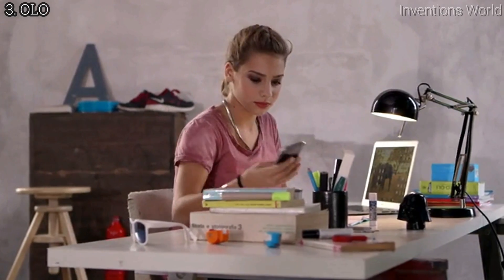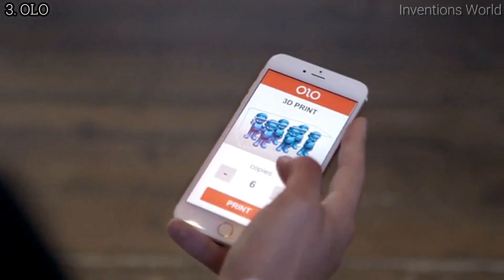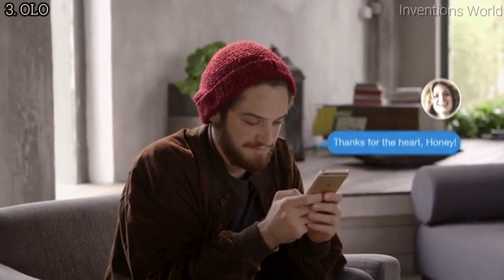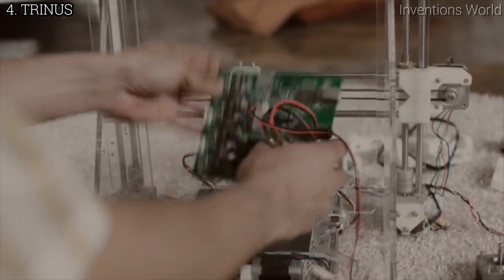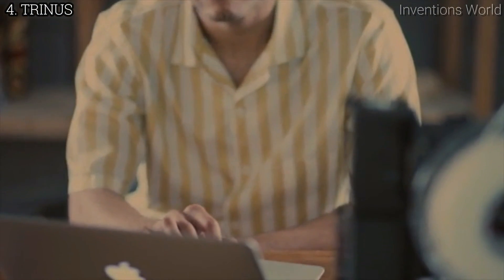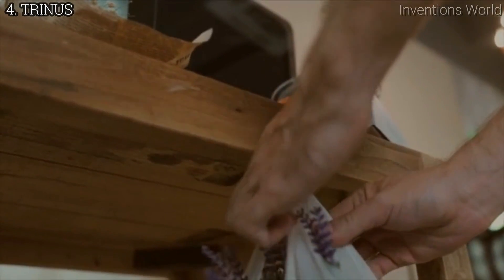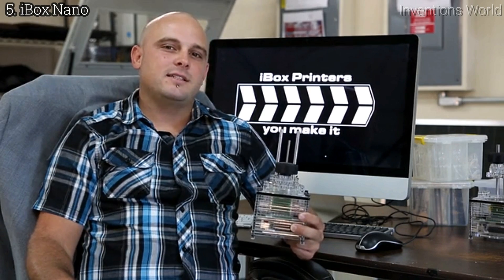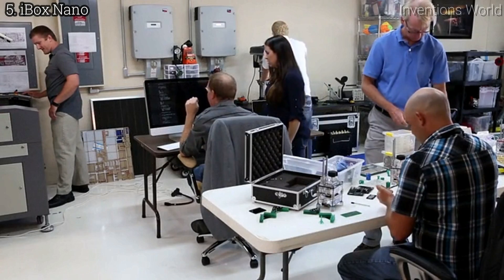Best 5 Cheapest And Smallest 3d Printers You Can Buy Right Now.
This Cool 3d printer you can buy and make your imaginations to the reality.

1. Robo R1+ ABS/PLA Assembled 3D Printer, Big Build Volume 8”x9”x10” for Educators and Innovators

2. Tiko - The Unibody 3D Printer

3. OLO - The First Ever Smartphone 3D Printer.

4. TRINUS - The Affordable All-Metal 3D Printer

5. iBox Nano - Worlds Smallest, Least Expensive 3D Printer